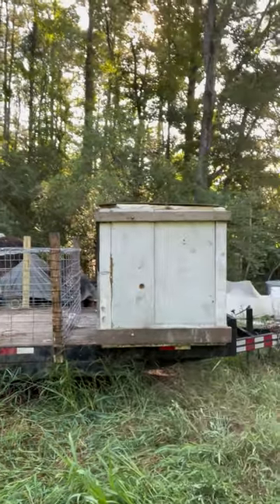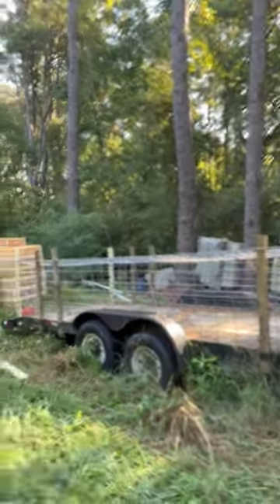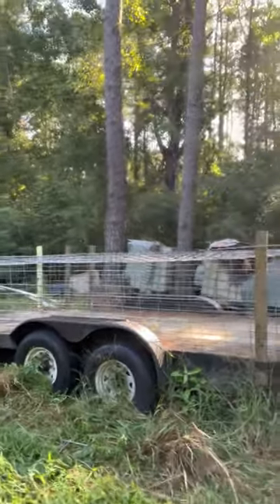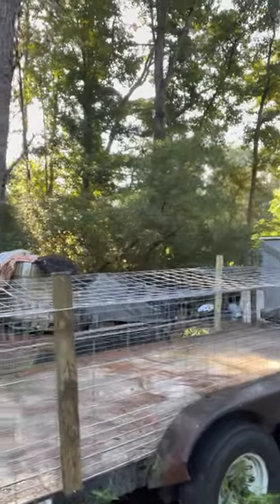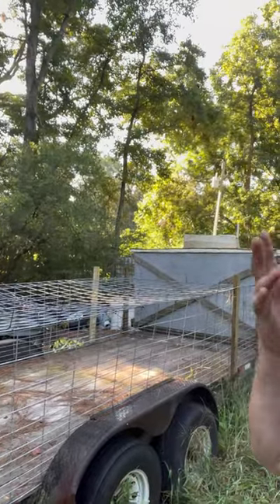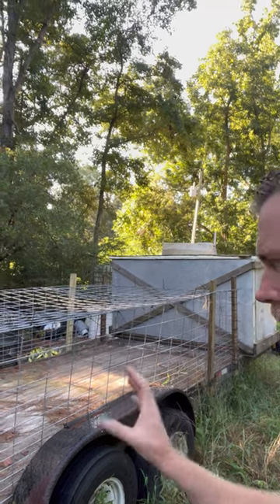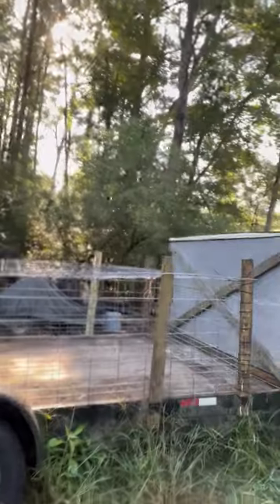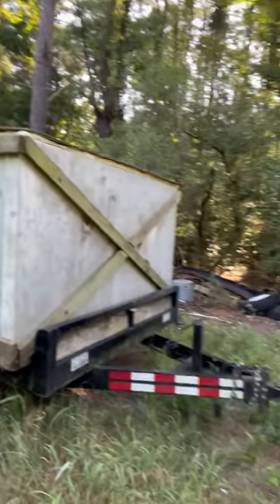DIY livestock trailer for turkeys and small ruminants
This is my version of a DIY livestock trailer for turkeys and small ruminants.  Made from a flatbed trailer and hog panels, this can be easily disassembled and put back together when needed.  Also, check out out the cooler box for transporting cold meat back and forth.

**Free Report**
The Top Poultry Breeds for Meat and Egg Production

To learn how to crush it at the farmer's market and make your competition jealous...